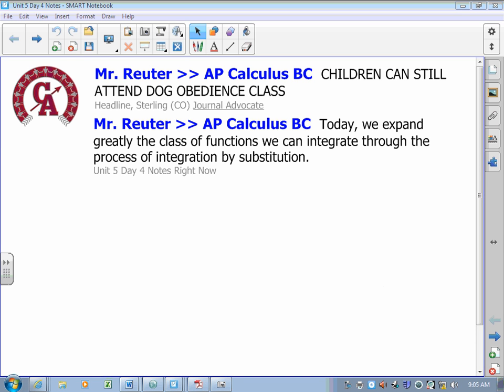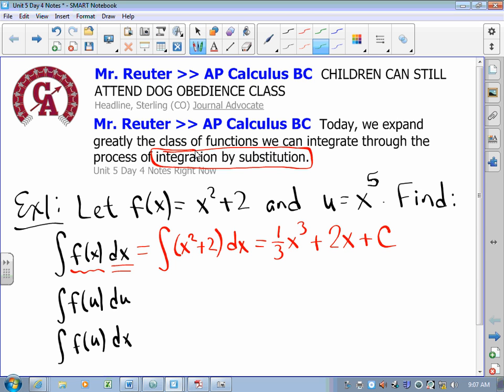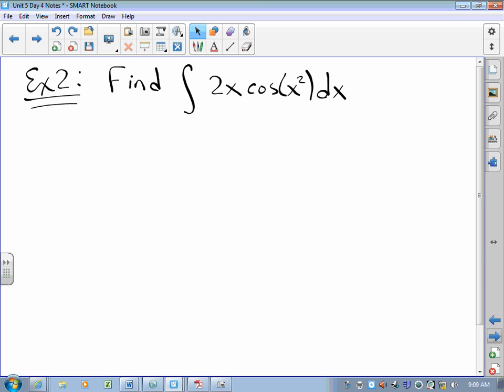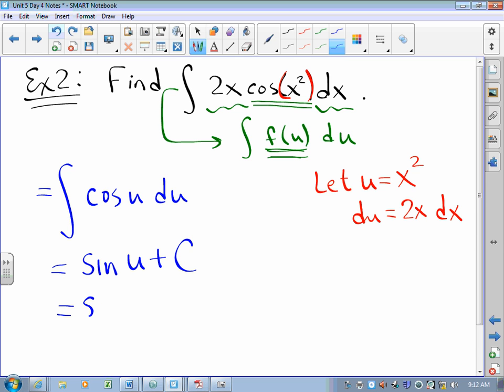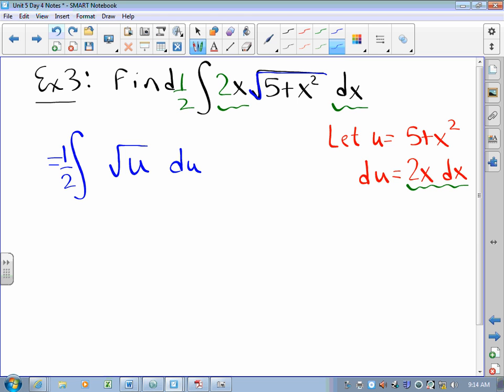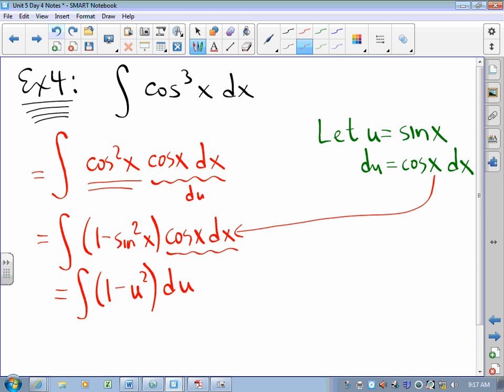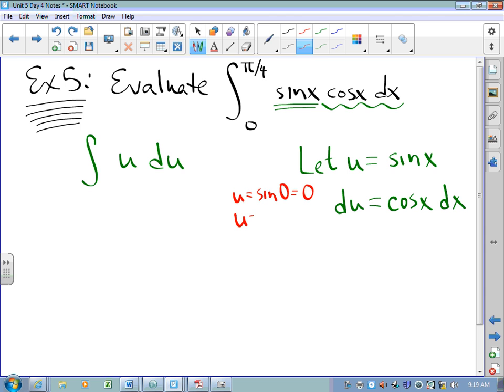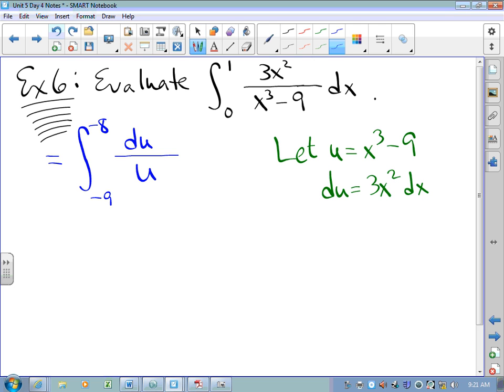CA Calculus BC Video Lesson 5-4 Int by Substitution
This lesson focuses on the so-called "u-substitution" method.  Canandaigua Academy students will recognize this as integration by chicken nugget substitution, but because I'm trying to be a serious mathematician in this video, there is no reference to the nugget...